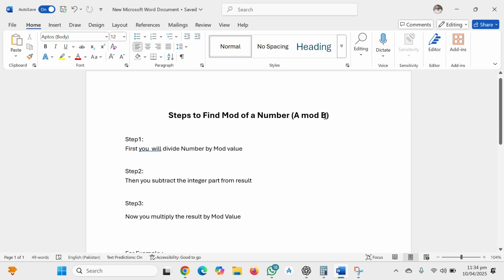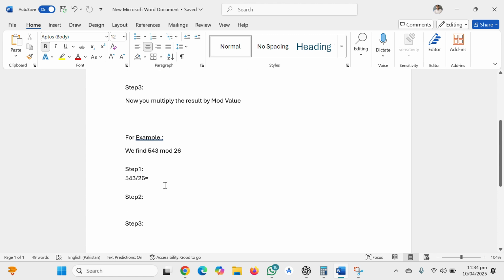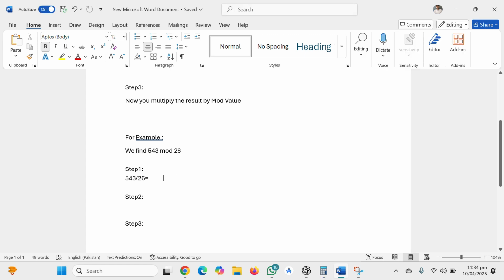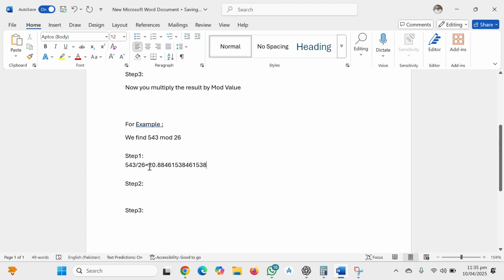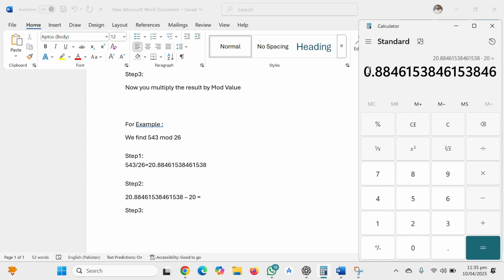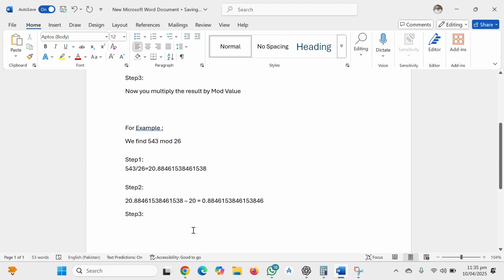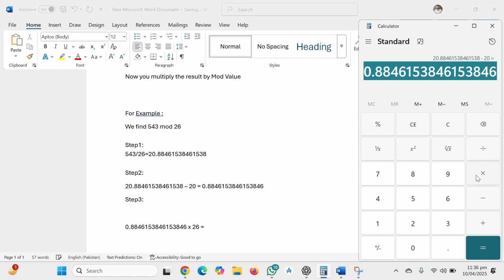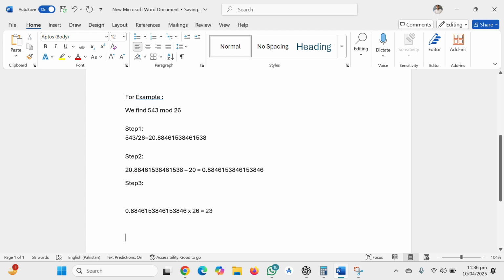How to Find Modulus of a Number | Easy Math Trick Explained with Examples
🎯 Learn how to find the modulus of a number step-by-step using a simple example: 543 mod 26!

In this video, we break down the modulus (MOD) operation in an easy and beginner-friendly way. Whether you're a student learning math or just brushing up your skills, this method will help you understand how mod works — no calculator needed!

🧮 What You'll Learn:
✔ What is modulus (mod) in math?
✔ Easy trick to calculate modulus
✔ Step-by-step example: 543 mod 26 = 23
✔ Why mod is useful in real life and programming